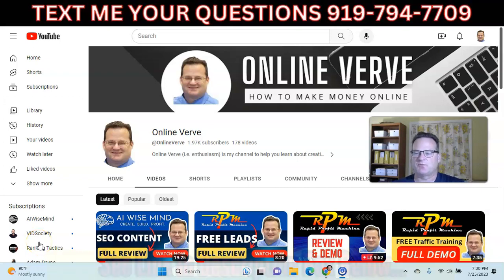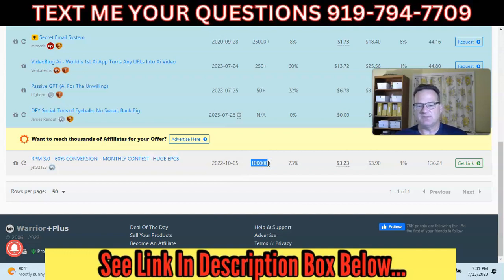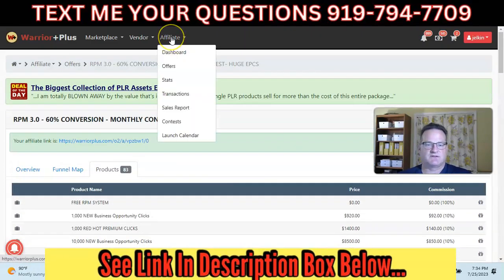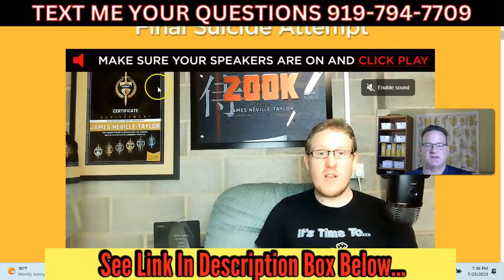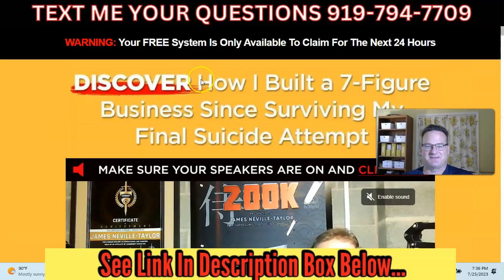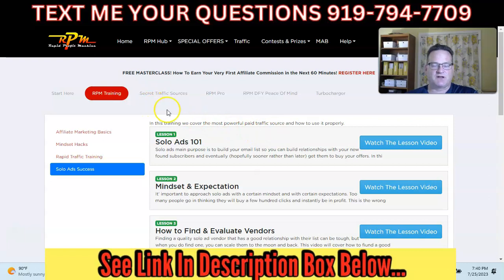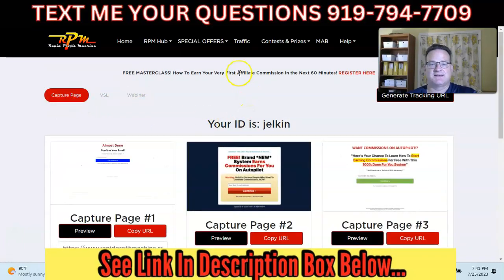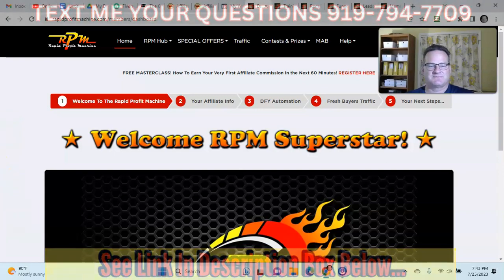RPM 3.0 Rapid Profit Machine Review & Demo - How Does RPM Work? FREE LEADS! Commissions! RPM Review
RPM 3.0 Rapid Profit Machine Review & Demo

Are you tired of struggling to make money online? Look no further! Our comprehensive review of the Rapid Profit Machine reveals a game-changing solution that guarantees rapid profits. Learn how this cutting-edge software simplifies the process of making money online through its innovative strategies and proven methods. Ready to take control of your financial destiny? Watch our exclusive video on the Rapid Profit Machine now!